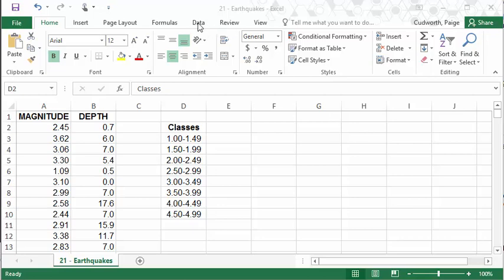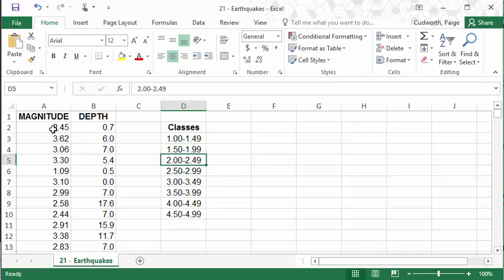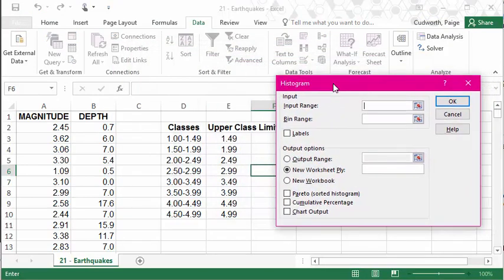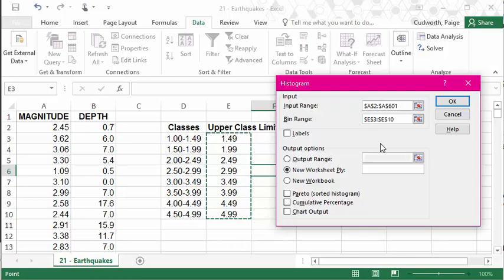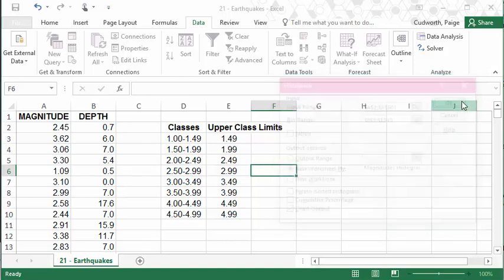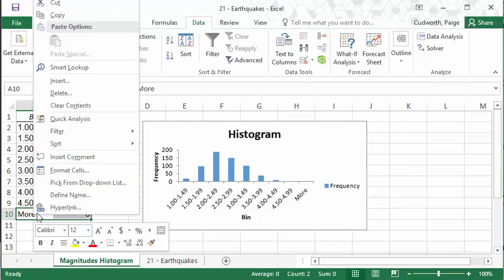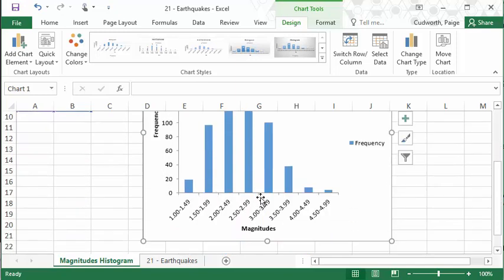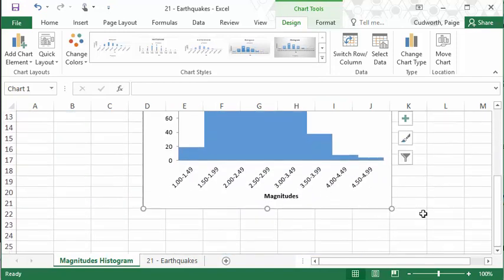How to create a Frequency Table and Histogram from data (Excel 2016, Windows)